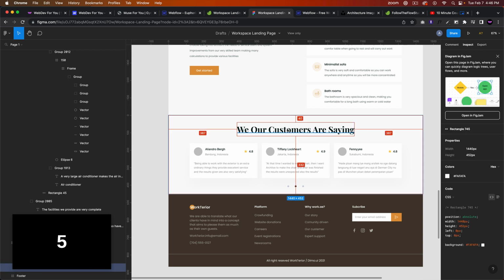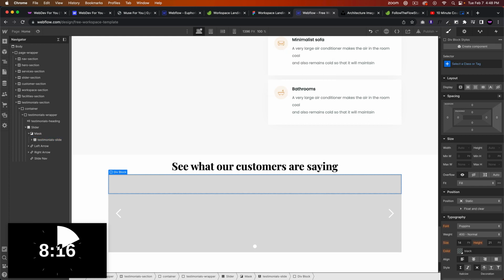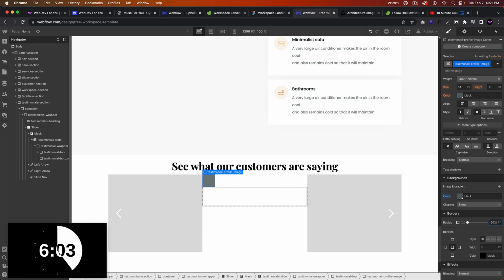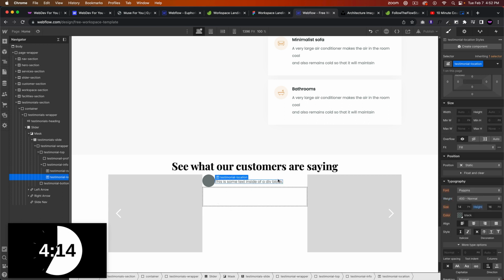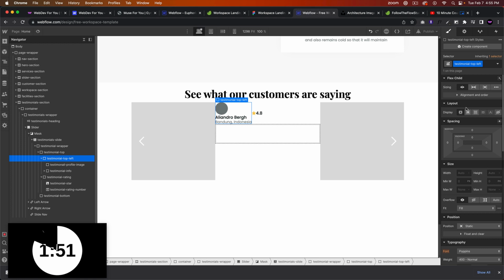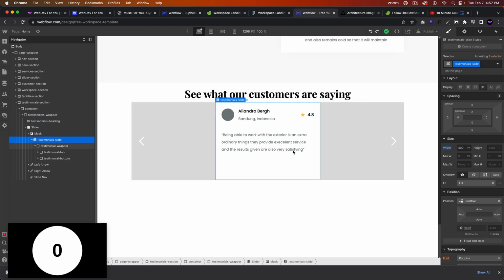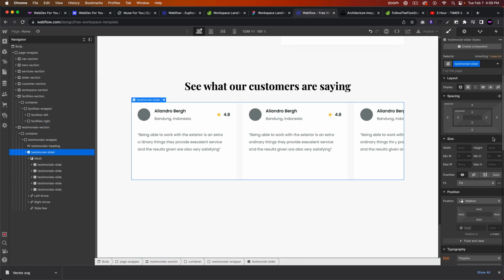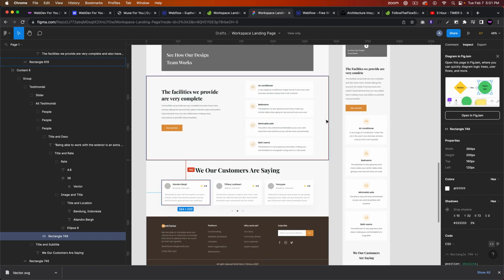Casually Building in Webflow | Figma To Webflow | WorkSpace Template Part 7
In this video tutorial I showcase how to build a template from Figma to Webflow.